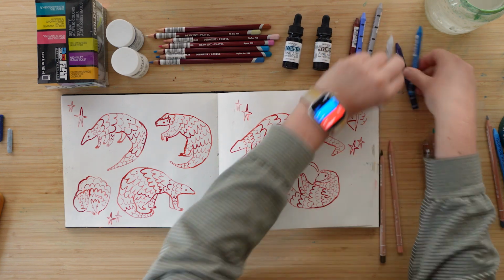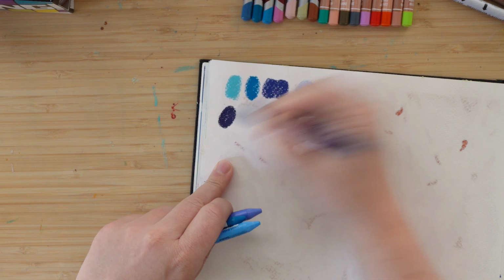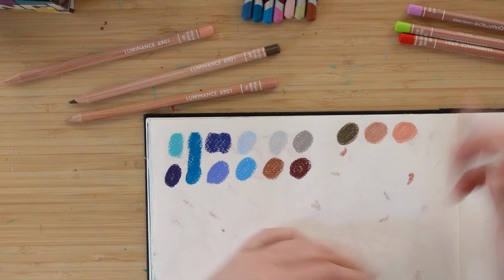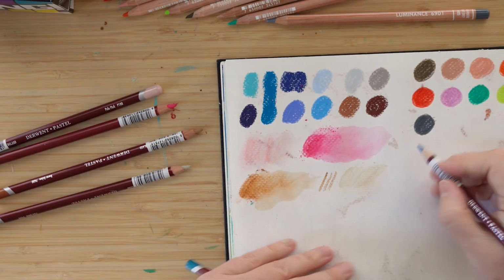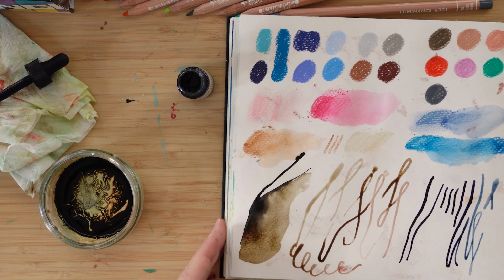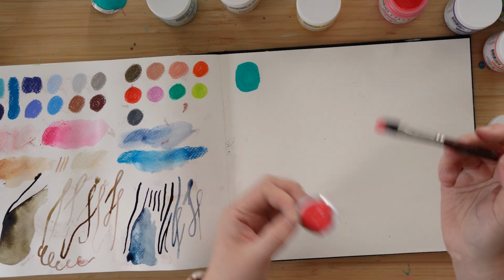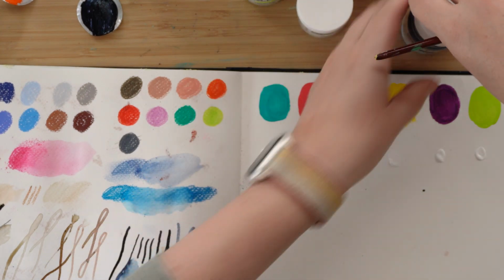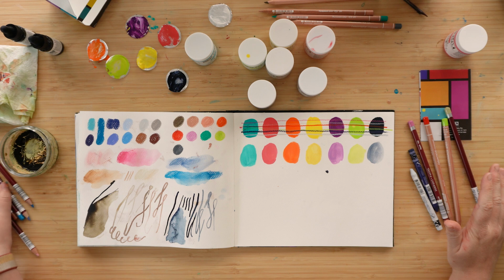ArtHaul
I definitely broke my spending ban whoops! Jacksons were having a coloured pencil sale, so I grabbed a few pastel pencils to try out and some other goodies, including some Golden So Flat paints I have been wanting to try for ages.
This is just a swatching video but I hope to play with these materials more for my September Vlog :)

Materials
Caran Dache Luminance:
Slate Grey
Warm Earth 5%
Beryl Green
Herculaneum Red
Spring Green
Raw Umber
Cornelian
Permanent Red
Ultramarine Pink

Golden So Flat paints:
Zing set
Paynes Grey
Chinese White

Derwent Pastel Pencils:
Pale Olive
Pale Pink
magenta
Cyan
Kingfisher Blue
Cornflower blue
Burt Ochre

Caran Dache Neocolors:
Bronze
Burnt Sienna
Sky Blue
Light Blue
Colbalt Blue
Beige
Silver Grey
Indigo Blue

Ph Martin's Hydrus:
Paynes Grey
Sepia

All music is from YouTube Music Library